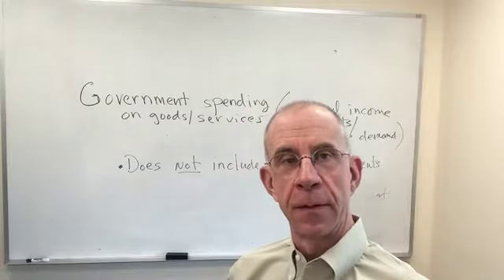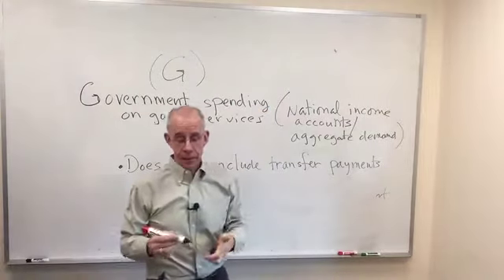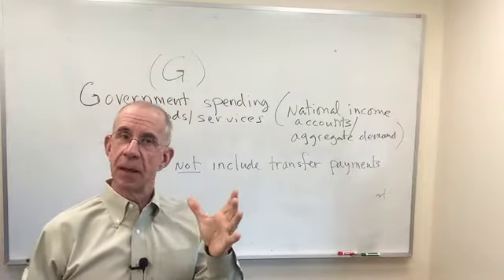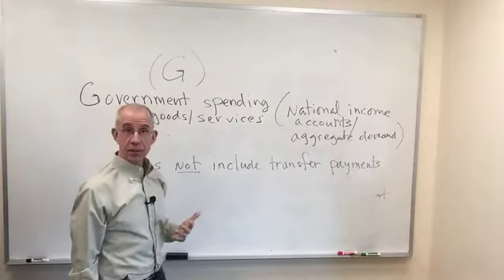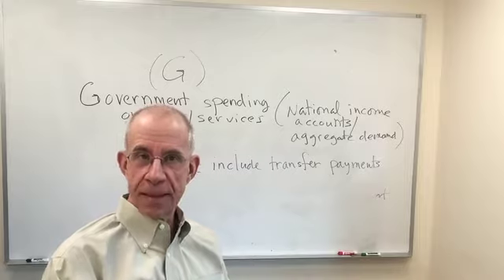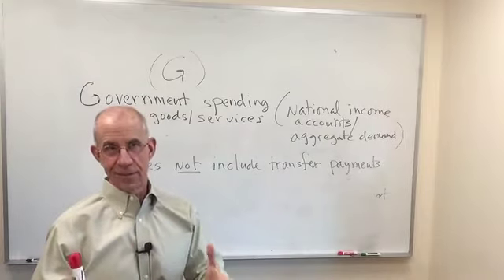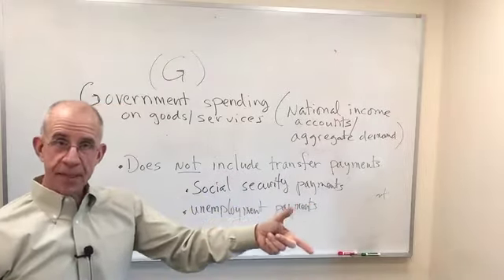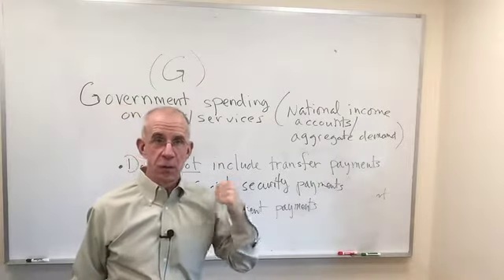Macro basics: government spending in macro models